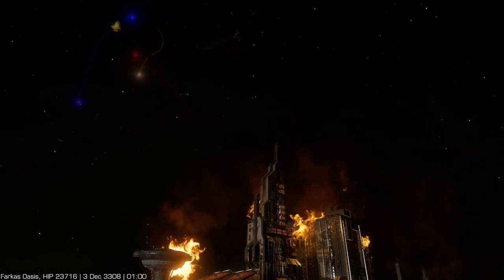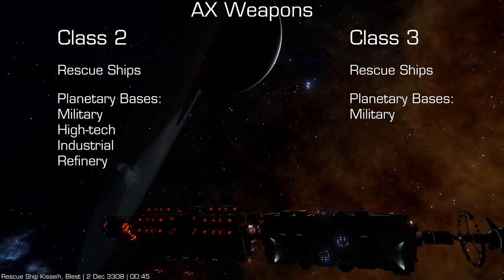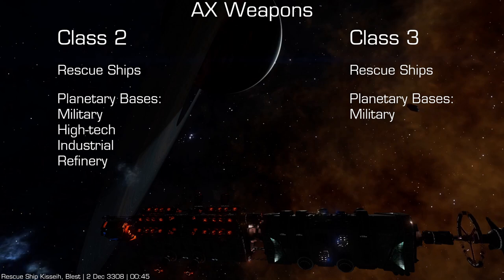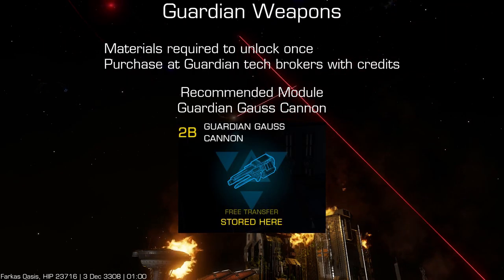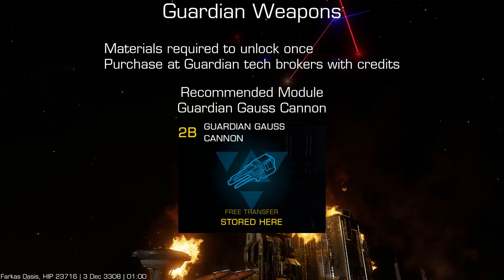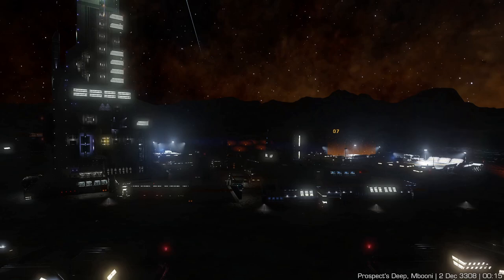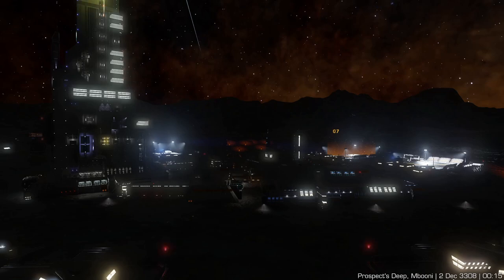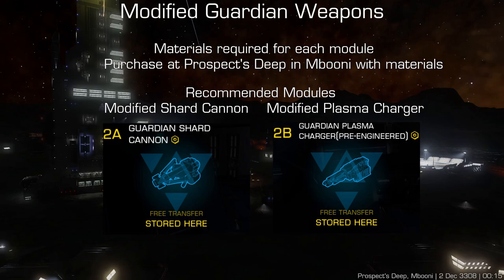AX and Guardian Weapons | Elite Dangerous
Thanks to CMDR Captain Rogue for helping with the Mbooni permit.

Chapters
0:00 Intro
0:05 Weapon Types
0:15 AX Weapons
0:38 Guardian Weapons
1:20 Modified Guardian Weapons
1:33 Mbooni Permit
1:51 Unlocking Modified Guardian Weapons
2:07 o7